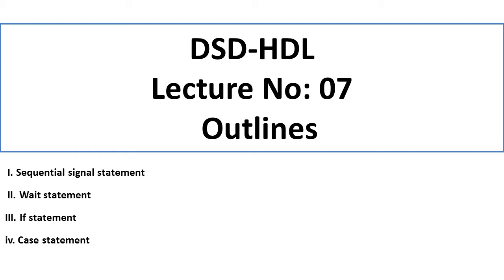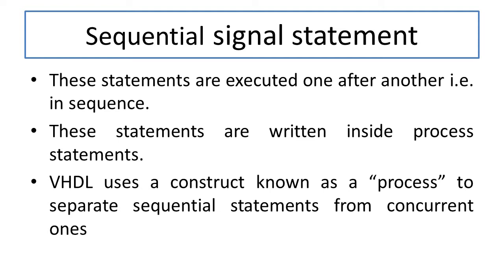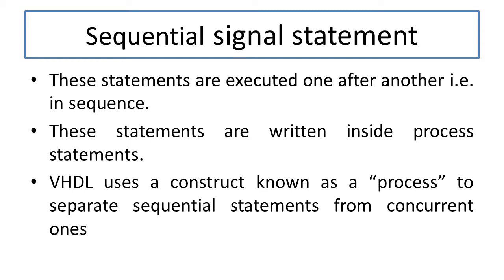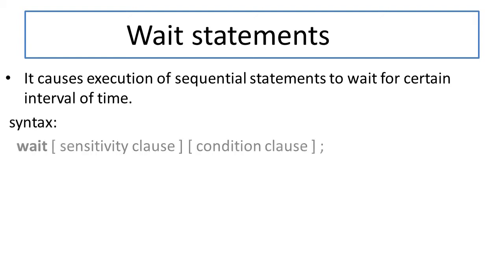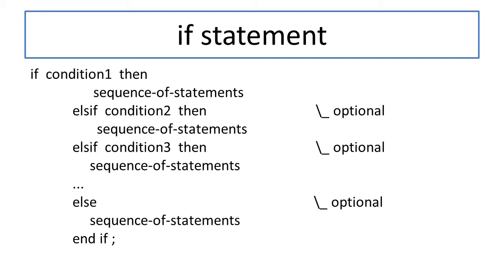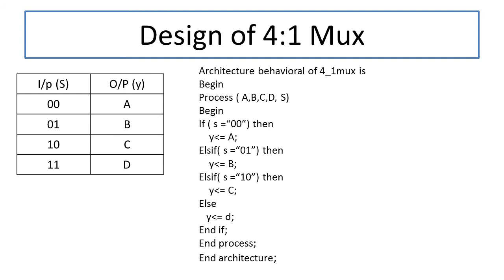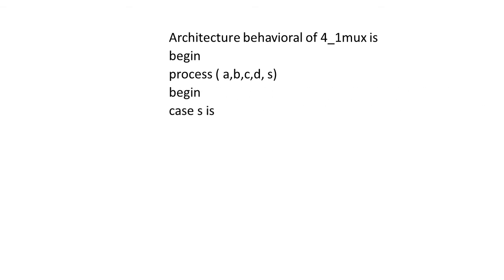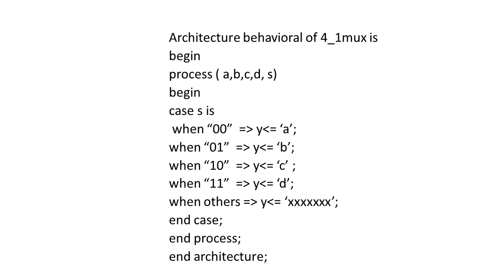vhdl# | Introduction to VHDL- Signal Assignment Techniques | Different sequential statements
Hello friends,
In this segment i am going to discuss about signal Assignment Techniques that includes sequential statements declarations. We will also discuss about different statements used in vhdl like wait statements, if-else, case statements, loop statements with examples.

Santosh Tondare